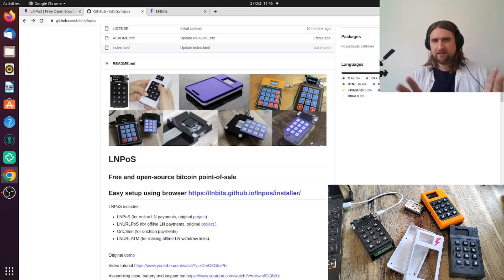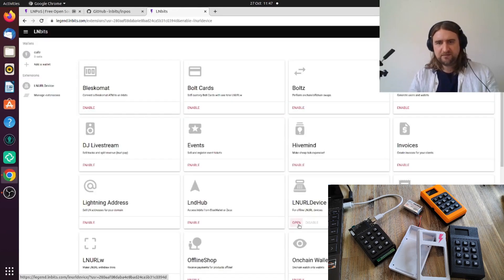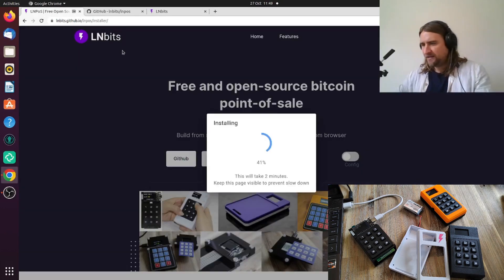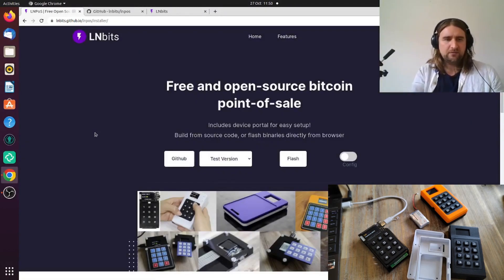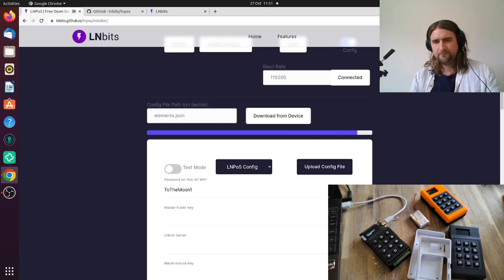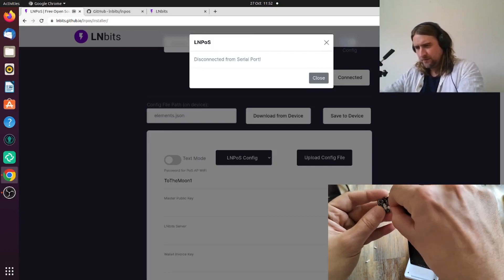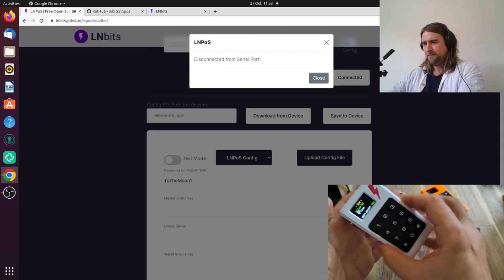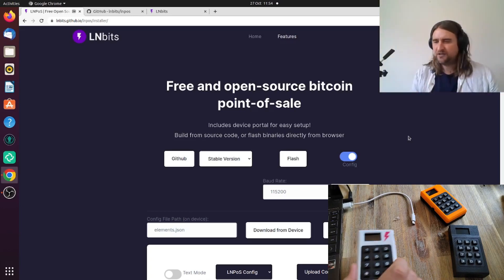LNPoS 2 OFFLINE bitcoin point-of-sale (easy install and build)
Flash and configure LNPoS directly from the browser, no technical knowledge needed!